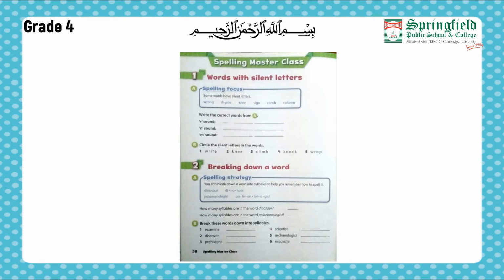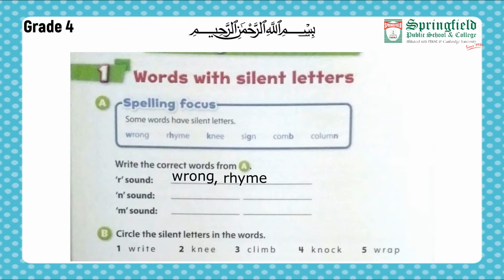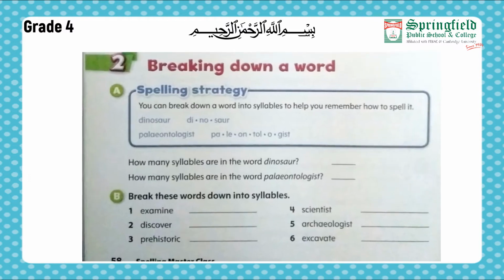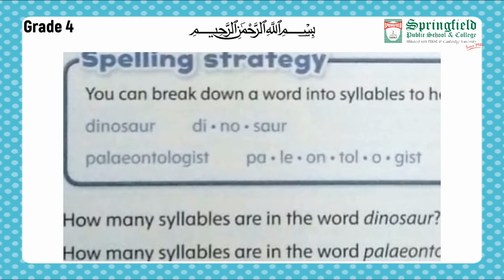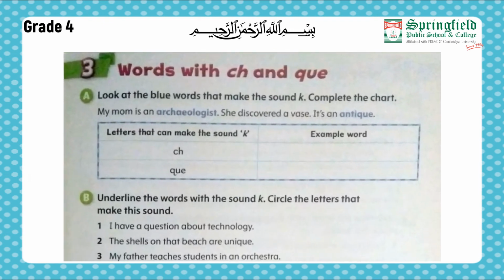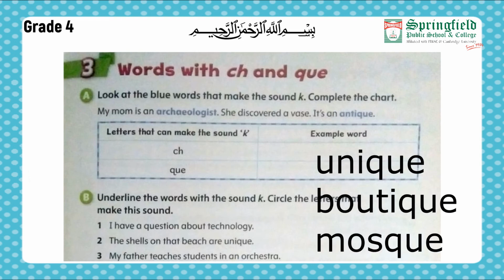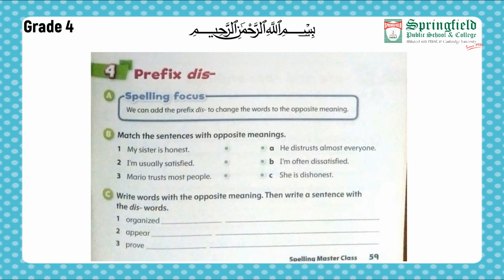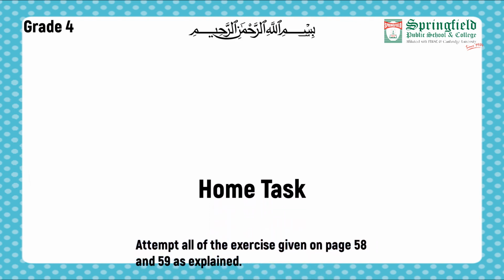Grade IV English Spelling Master Class page 58 and 59.